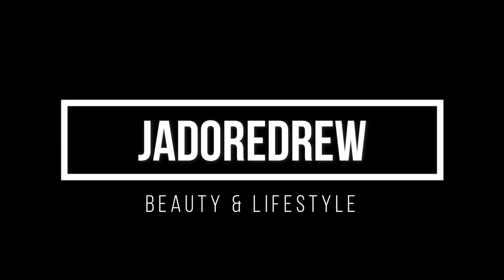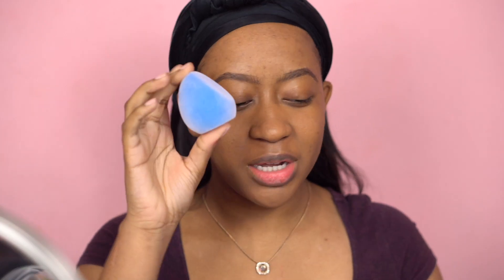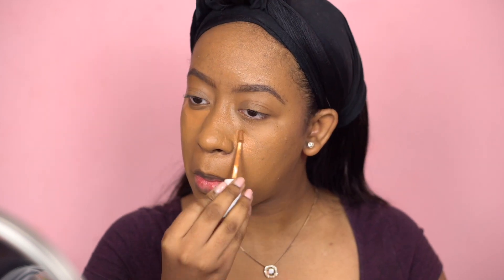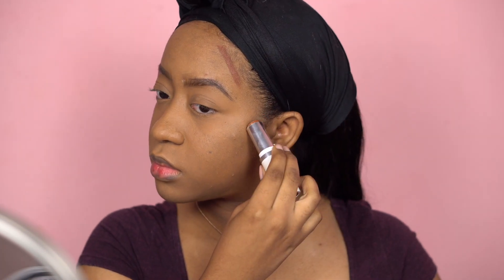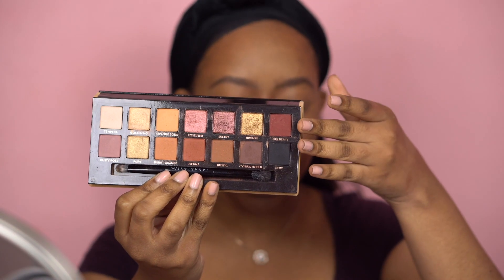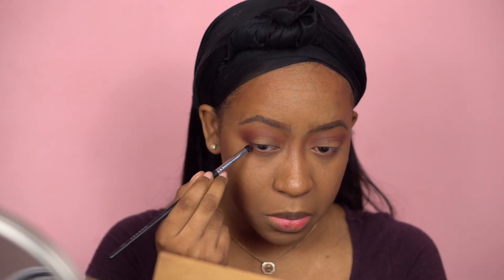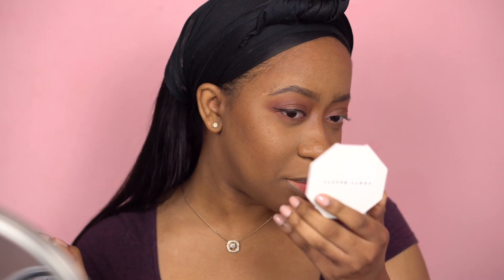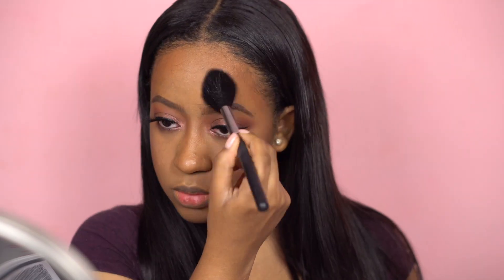Easy Cranberry Smokey Eye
Hello Gorgeous! Thanks for clicking my video.
In this video I’m sharing with you guys my look for the holidays. I went a little unconventional by doing a cranberry smoky eye. Please watch in HD

Products Used

Eyes
Anastasia Beverly Hills - Medium Brown Eyebrow Pencil

Face
Maybelilne - FitMe 335
Laura Mercier - Setting Powder Translucent
ColourPop Cosmetics - Foundation Stix 197w
Black Radiance - Contour Palette
Fenty Beauty - Hustla Bay Highlighter

Lips
Mac Cosmetics - Nightmoth Lip Liner
Fenty Beauty - Griselda

C A T C H  U P  O N  M Y  V I D E O S